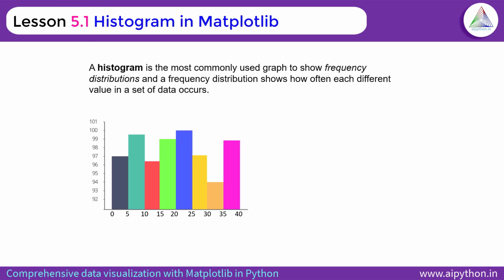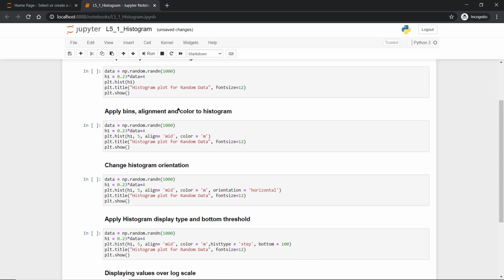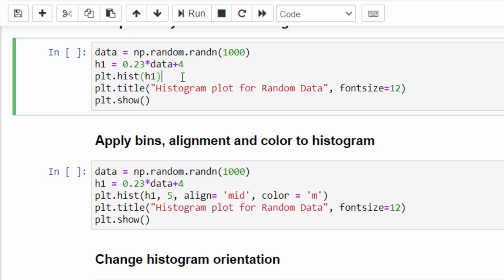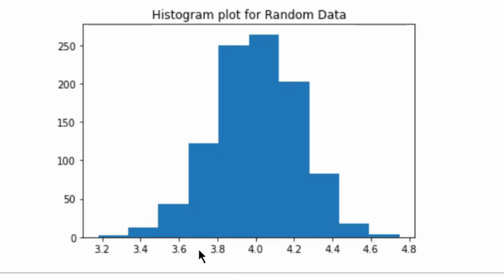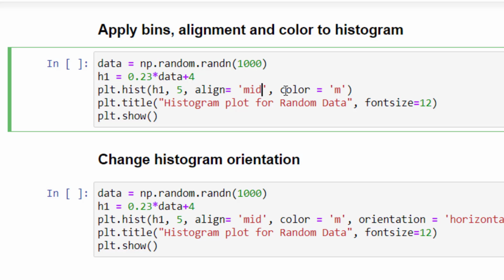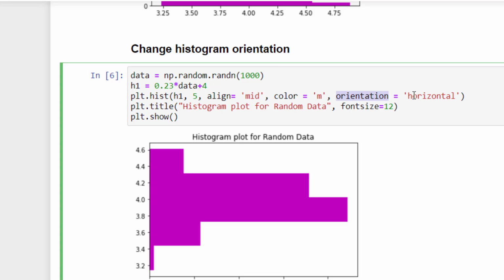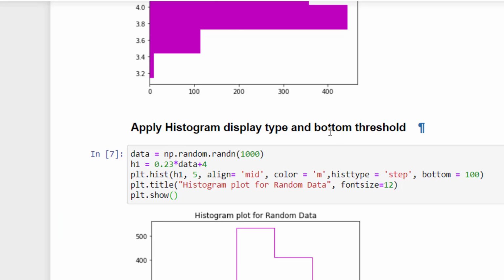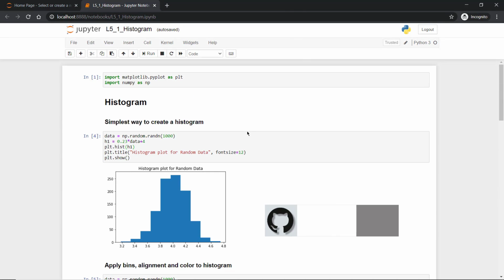#11 Plot a Histogram in Python | Matplotlib tutorial 2021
Video Description:
➿ In this video, you will learn how to plot a histogram in Python and perform various customization such as color, orientation scale, defining bins and tweaking other properties.

for 🖺documentation and 🔡code